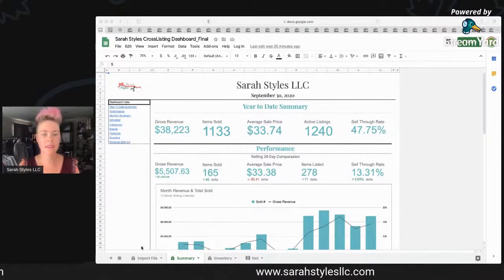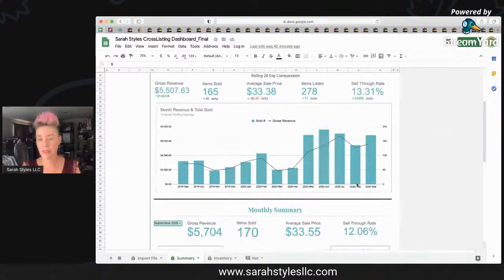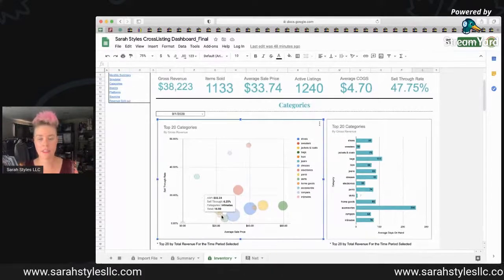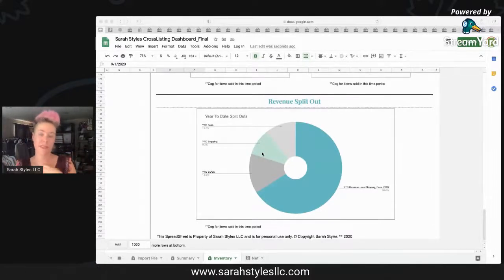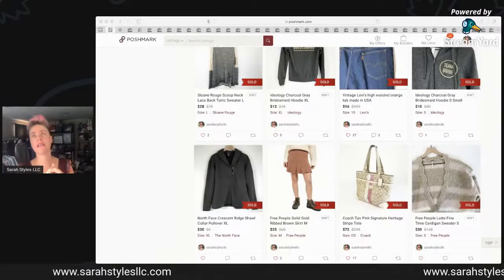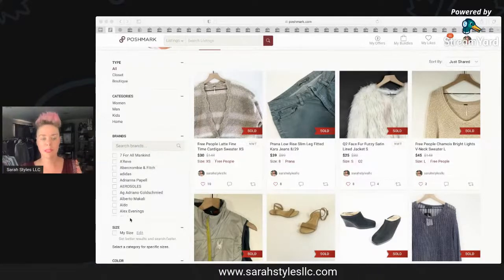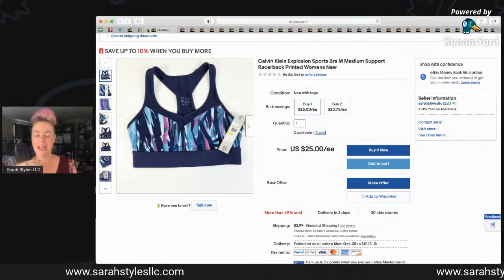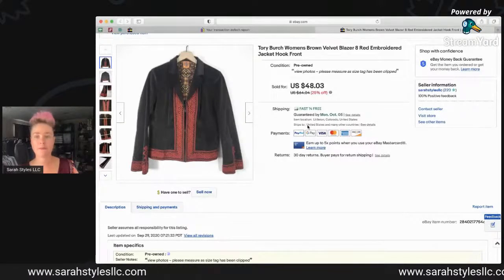What Sold On Poshmark & Ebay in Sept 2020 - Top Brands, Categories, & Fastest Selling Items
Join me in my Weekly What Sold Wednesday Live where I show you what sold on PoshMark & Ebay including top brands & categories, Fastest selling. I will also show you the items that sold and talk a little about them. As well as how strategies are working for me.